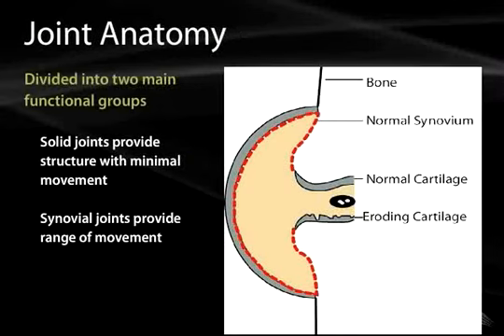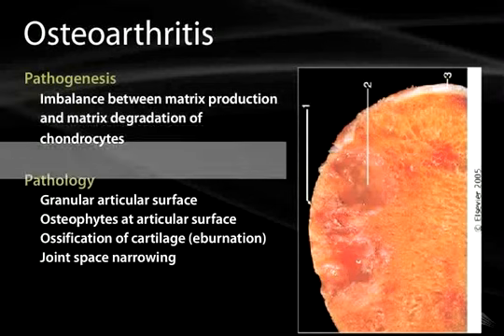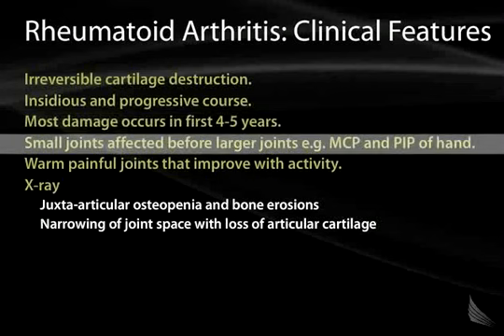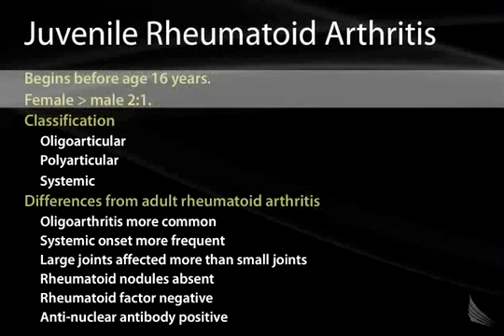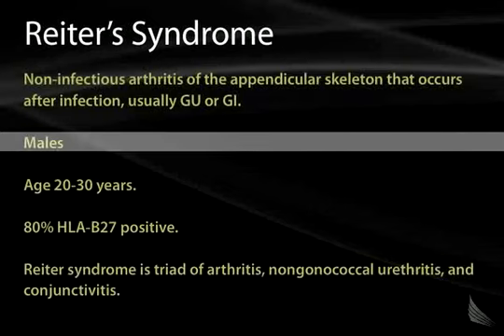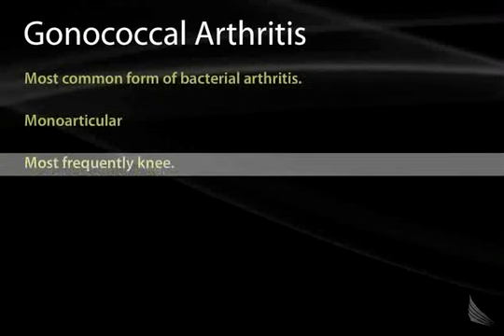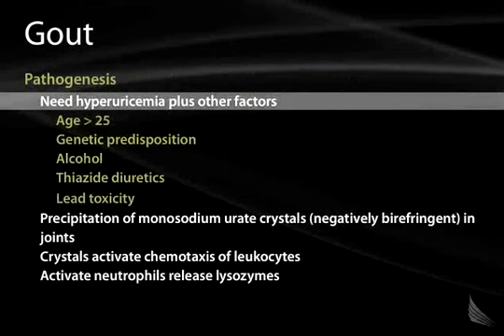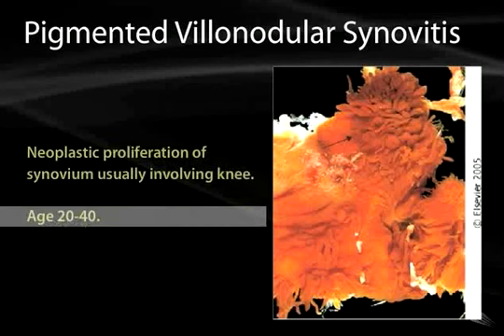52 Joint 01 Joint Pathology